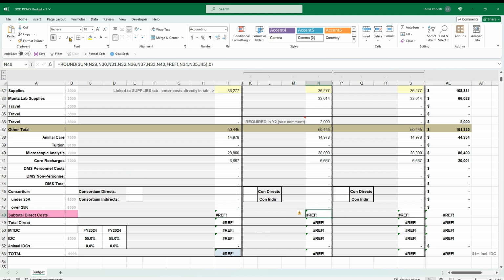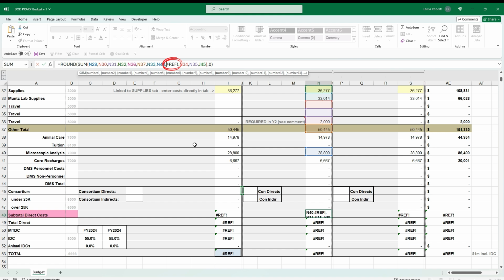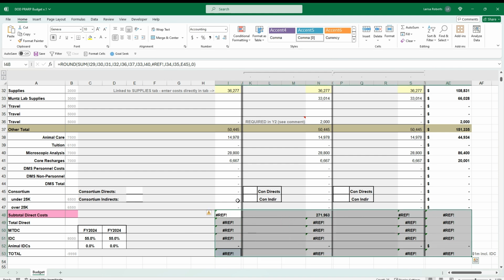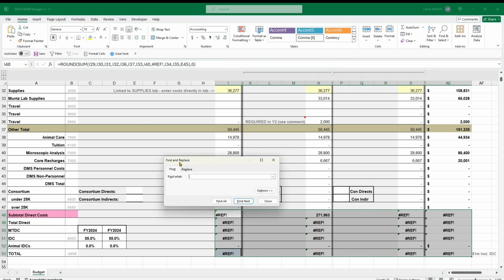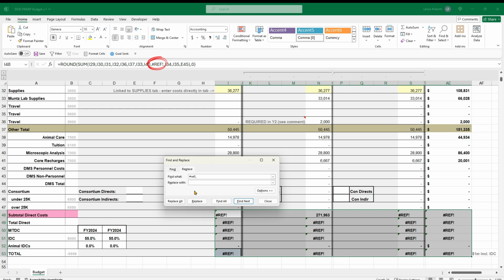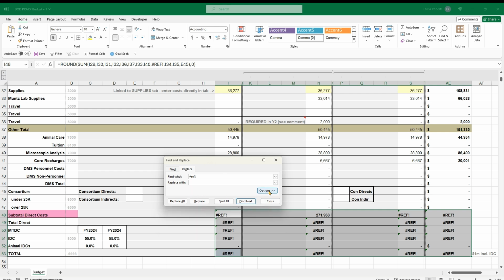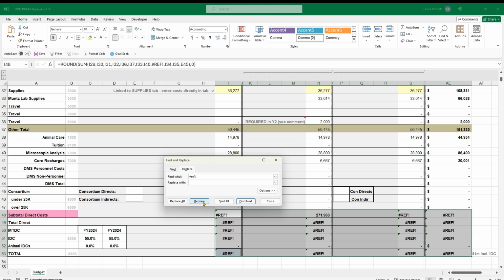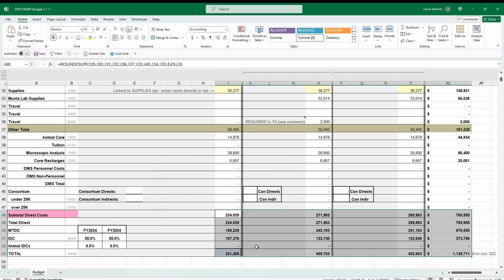Quickly Remove REF! Error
If you've ever deleted a row from a spreadsheet and have been met with the dreaded REF! error in multiple cells, here is a super quick hack that will remove them in about two seconds!